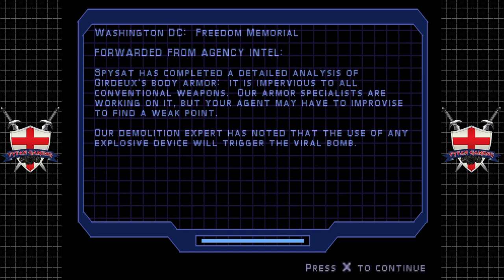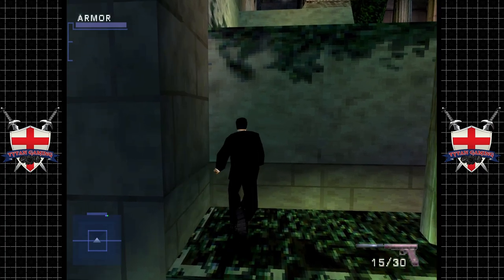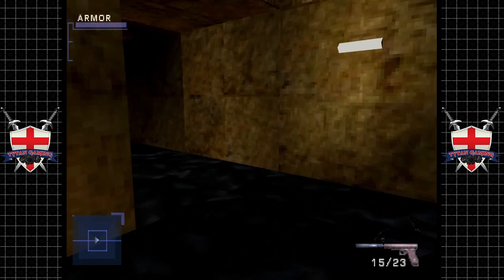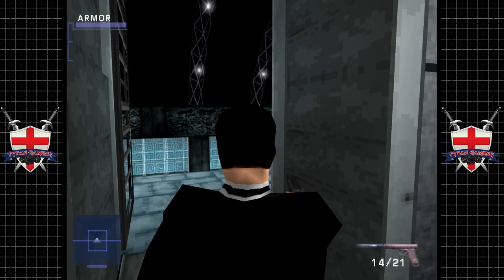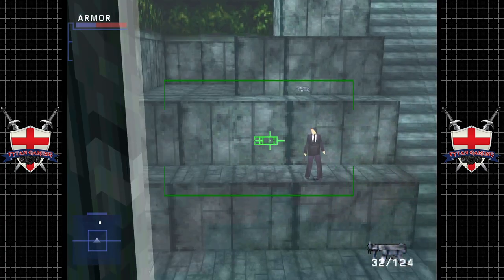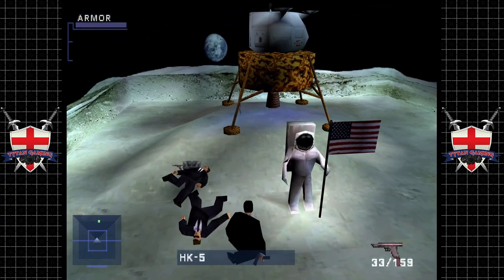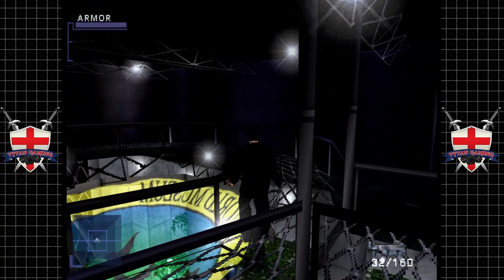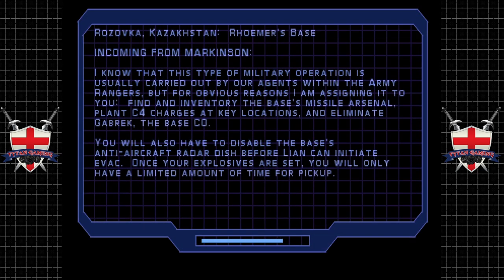Syphon Filter 1 | PS1 | #3 Girdeux & The Expo Center Reception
Join me as I play Syphon Filter, a classic stealth-action game for the PlayStation. I will take on the role of Gabriel Logan, a special agent who must stop a terrorist group from unleashing a deadly biological weapon. Along the way, I will use various guns, gadgets, and tactics to infiltrate enemy bases, eliminate targets, and uncover the secrets of the Syphon Filter virus. This game is one of my favorites from the PS1 era, and I hope you enjoy watching me play it.

My PC:
-CPU: AMD Ryzen 3700x 8C 16T @4.20Ghz
-RAM: 16GB Corsair Vengeance RGB @3600Mhz
-MB: MSI MPG X570 Gaming Pro Carbon WIFI
-GPU: Nvidia RTX 4080 16Gb ROG STRIX
-SSD 1: Samsung 860 Evo 250Gb
-SSD 2: Samsung 860 Evo 500Gb
-SSD 3: Samsung 970 Evo 500Gb (M.2 Boot Drive)
-SSD 4: Samsung 980 Pro 2Tb (M.2 Game Drive)
-HDD 1: WD Red 4Tb (Recording & Storage)
-Case: Corsair Obsidian D500
-Keyboard: Corsair K95 RGB Platinum
-Mouse: Corsair Scimitar RGB Elite
-Mic: Rode MT USB
-Cam: Logitech 920
-Headset: Corsair Virtuoso RGB
-Headset 2: Corsair HS60 (Older Systems)